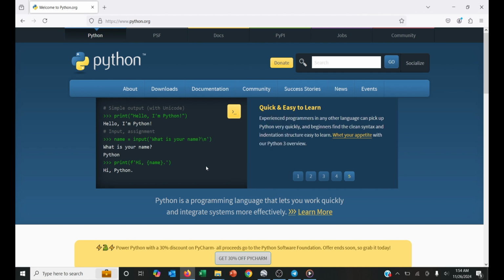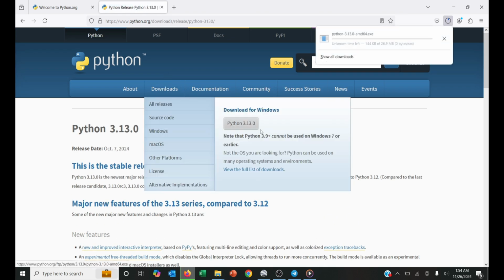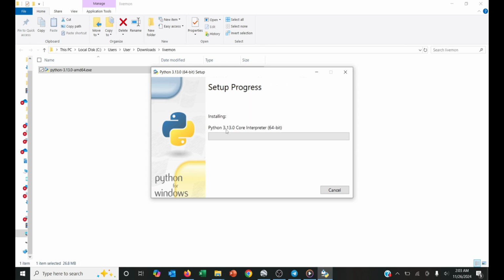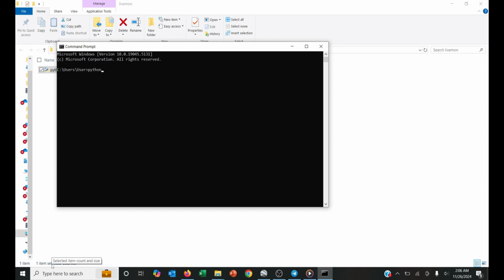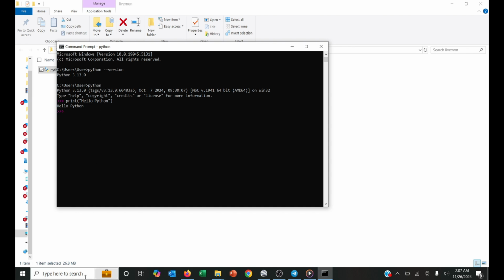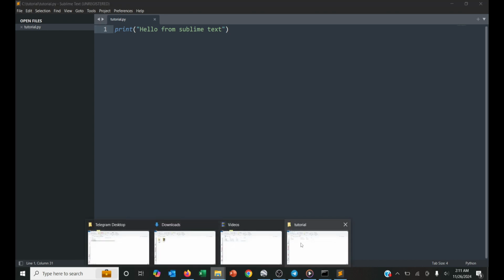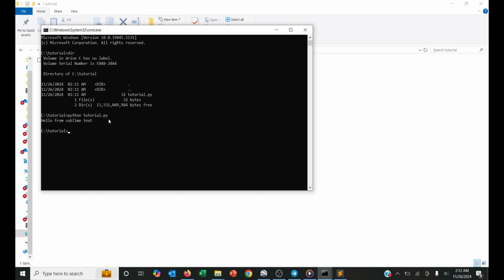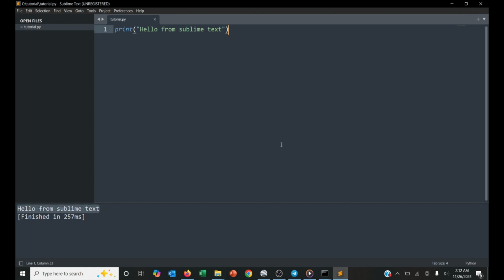How to install Python 3.13.0 on Windows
In this Python tutorial video, I share some of the things I’ve learned. It’s purely to share knowledge with friends, and of course, there are still many mistakes I’ve made. I look forward to your feedback, everyone!